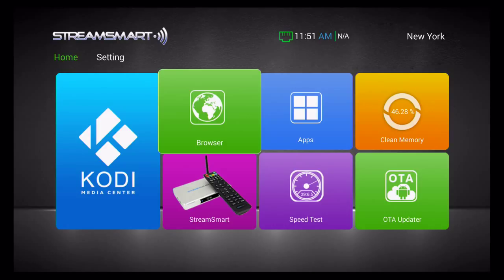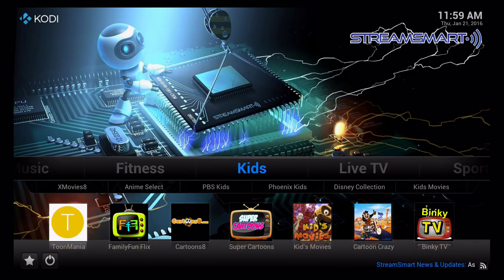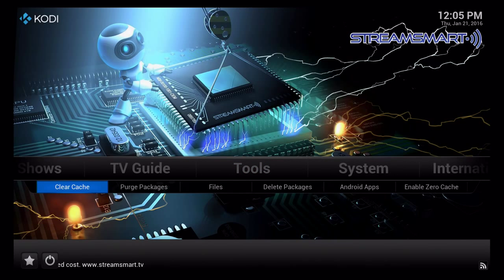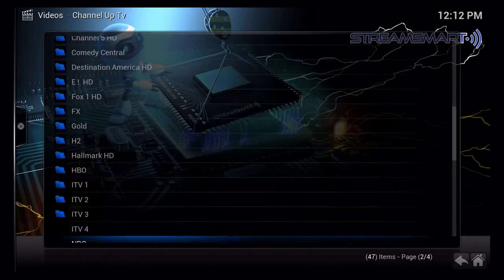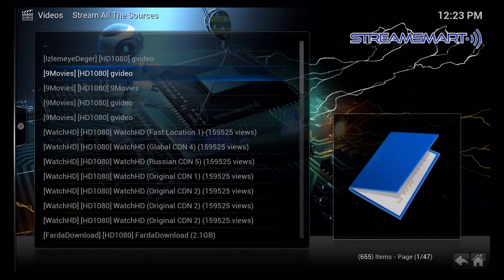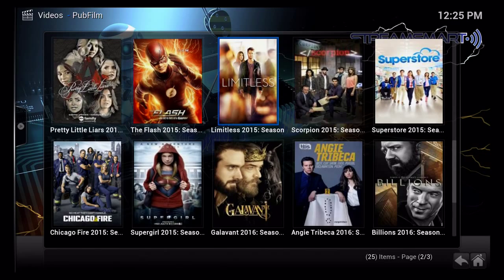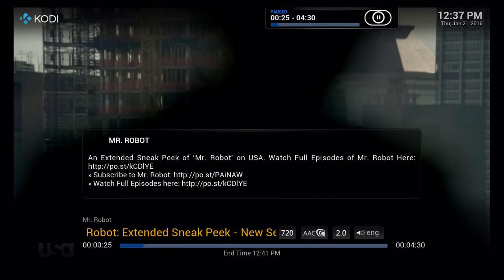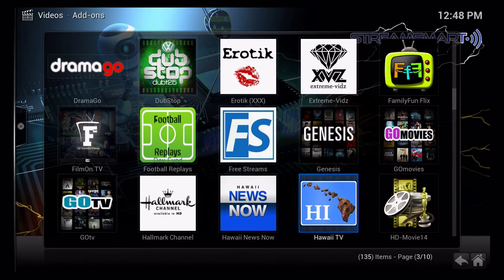Kodi at a Glance